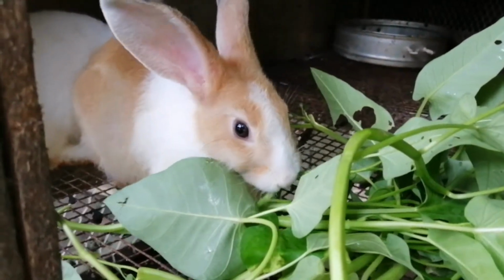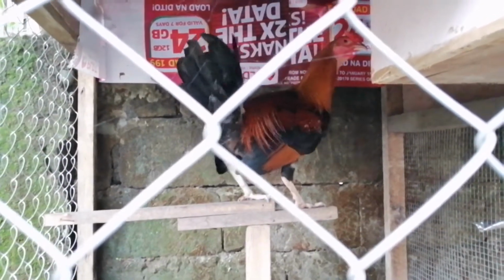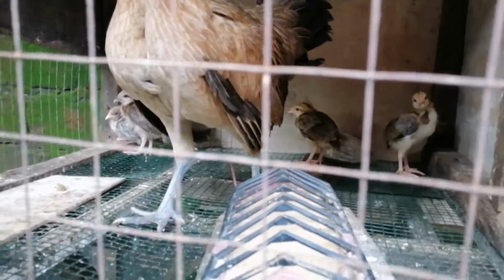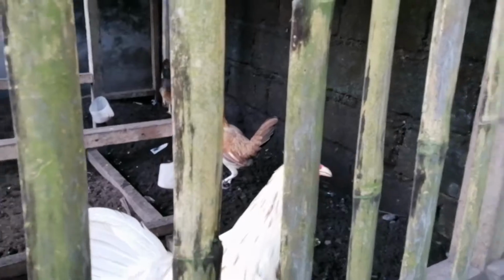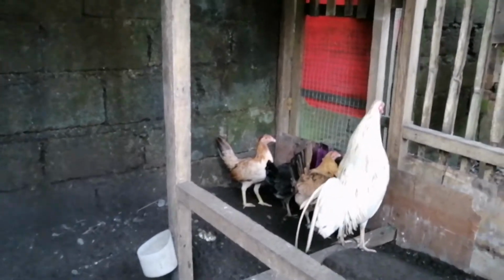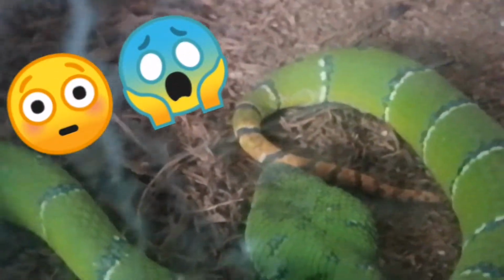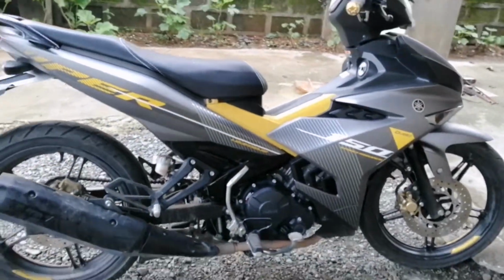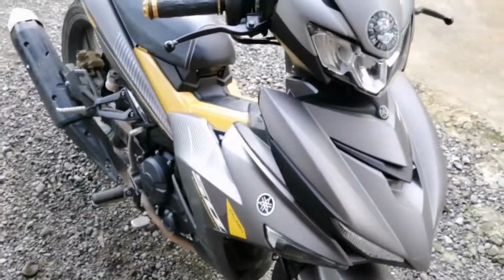Ang mga Hayop sa bahay namin (The animals found in our yard)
I like animal pets. Coincidentally, my wife's ancestral home (her Parent's home) has loads of them😆👏. Thus, this Vlog! Watch and enjoy!